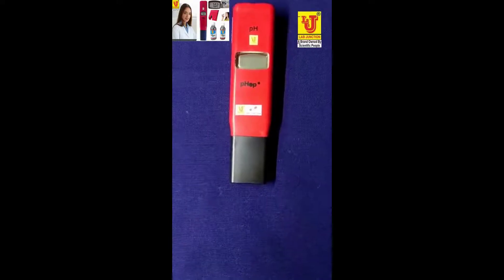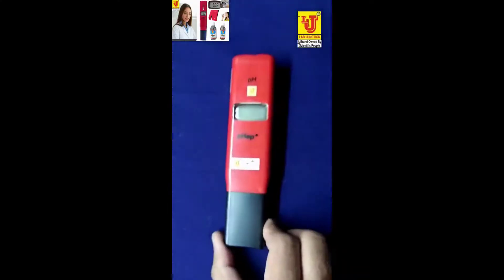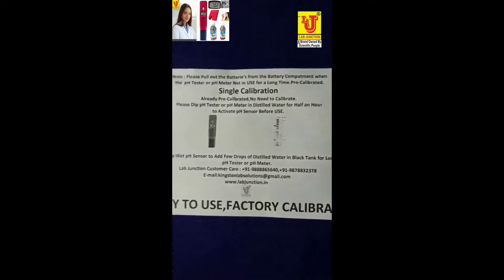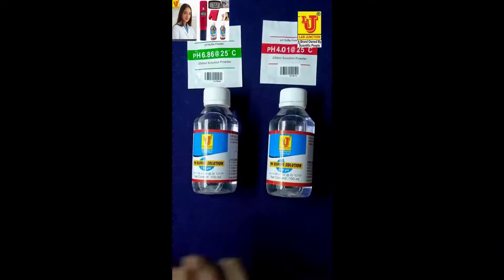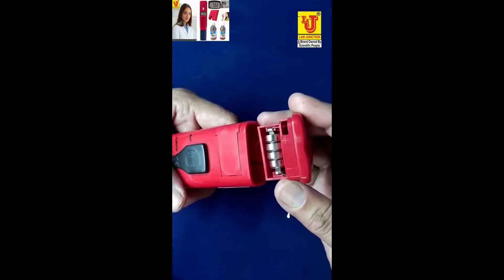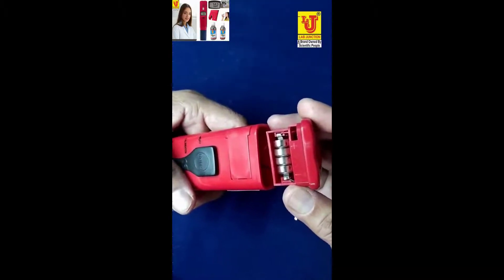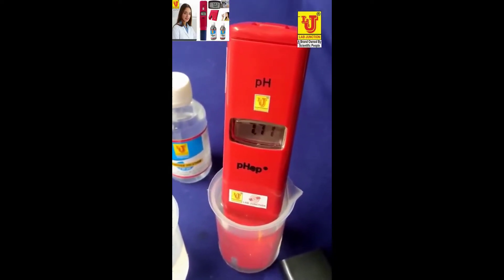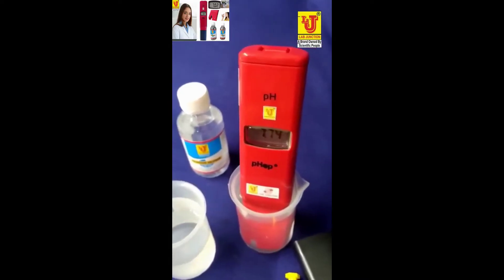pH Meter pH Meter Digital